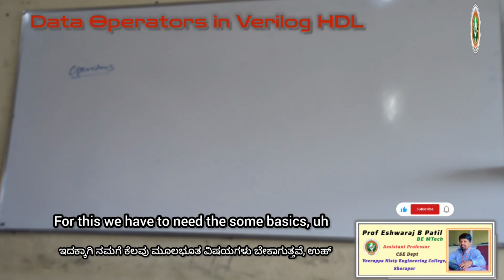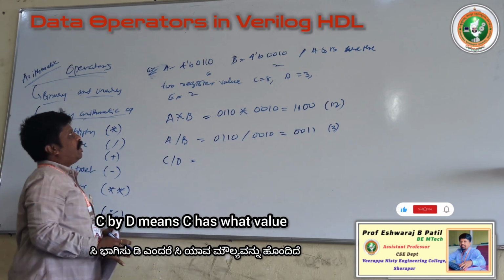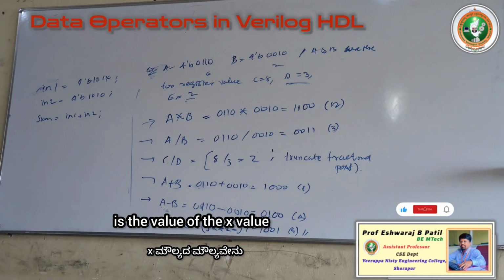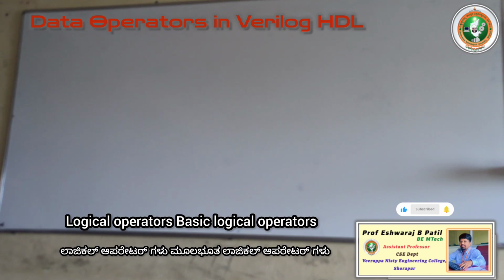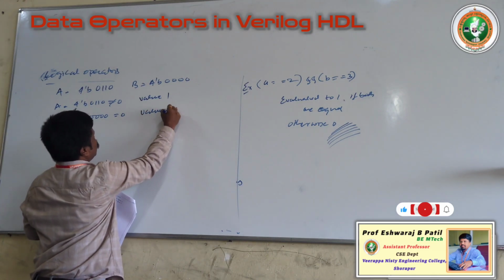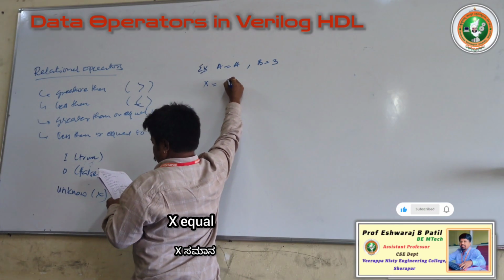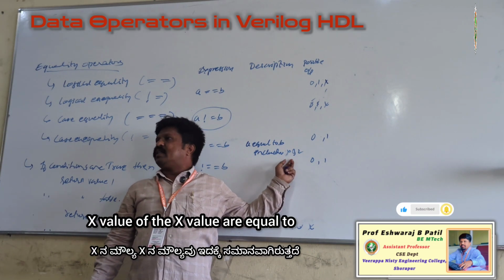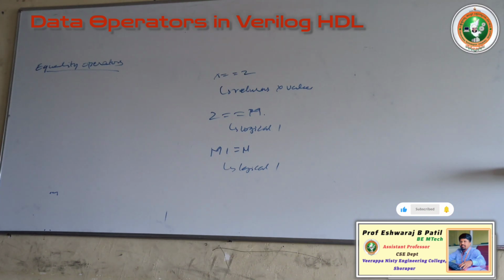DSDV : Module III : 08 _ Data Operators in Verilog HDL programming language